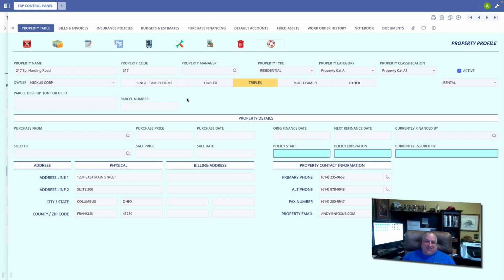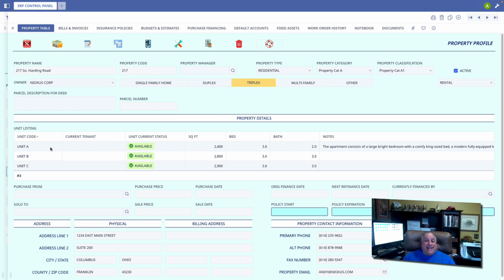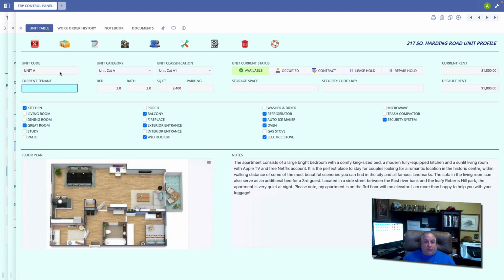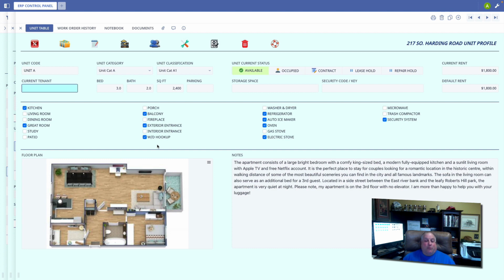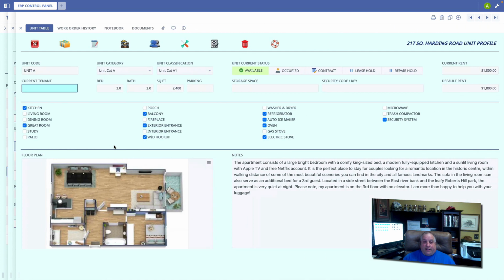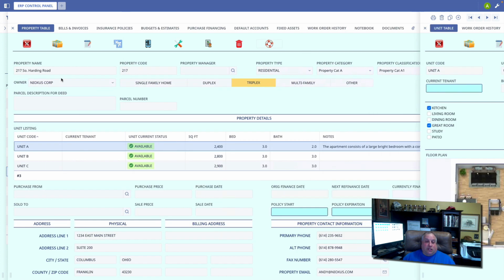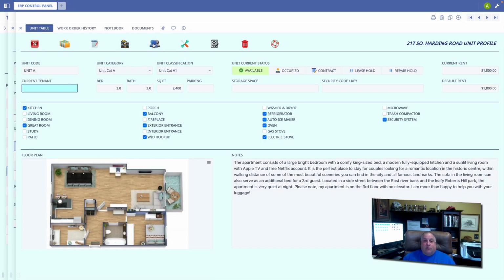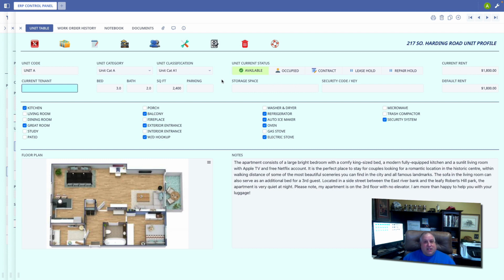ERP802 Ninox Real Estate - Units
Many properties in our portfolio or service area are sub-divided into separate units. In this class, we explore the unit options in the Ninox Service and Real Estate ERP Solution.